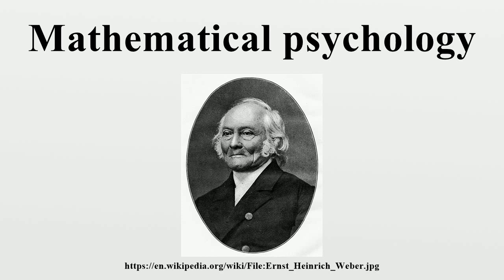Mathematical psychology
Mathematical psychology is an approach to psychological research that is based on mathematical modeling of perceptual, cognitive and motor processes, and on the establishment of law-like rules that relate quantifiable stimulus characteristics with quantifiable behavior.The mathematical approach is used with the goal of deriving hypotheses that are more exact and thus yield stricter empirical validations.

Image-Copyright-Info